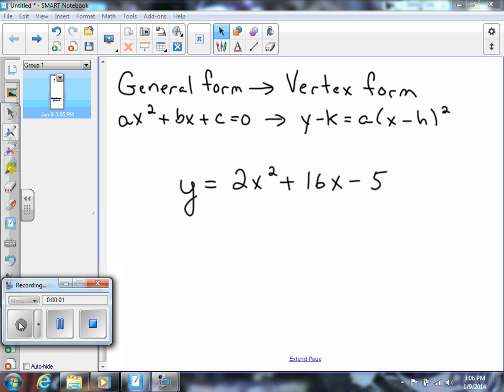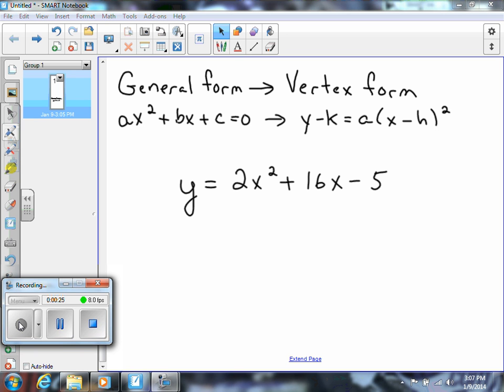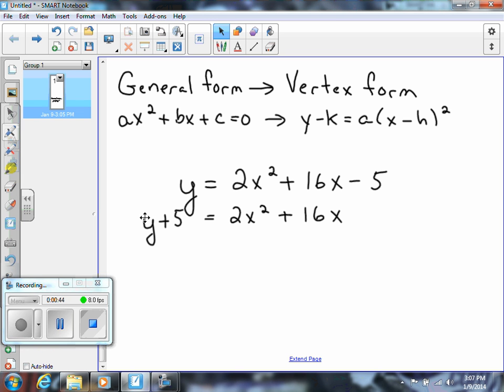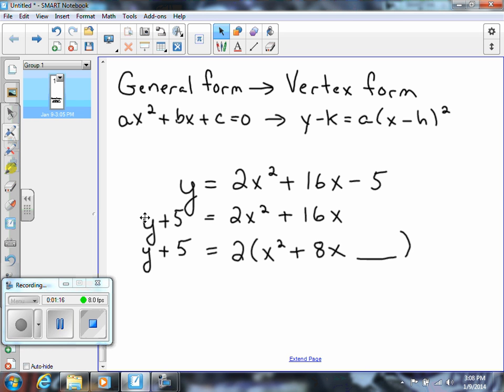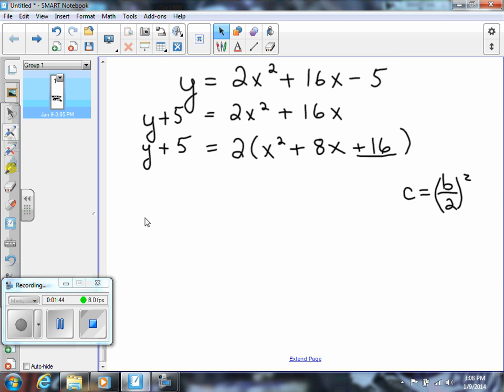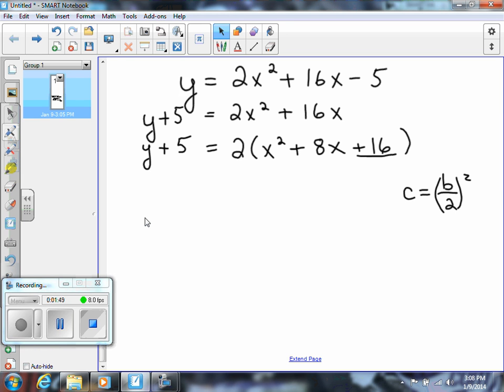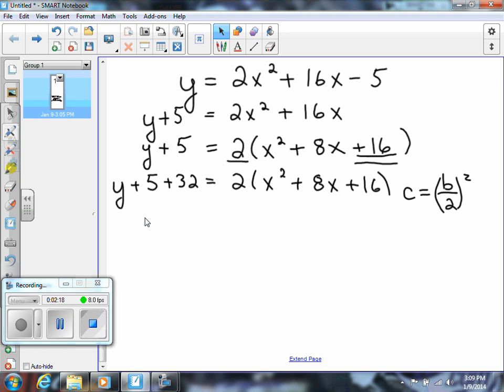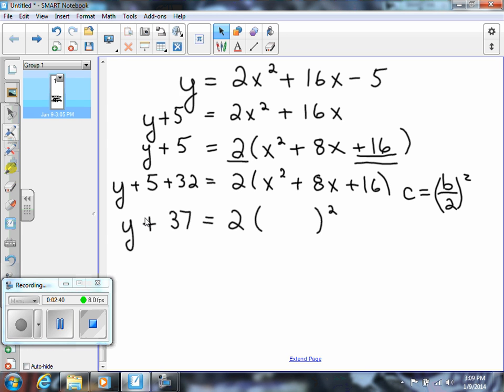Completing the square #1